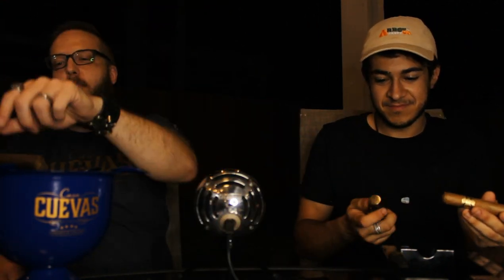Cigar Newbs-- Episode 1: My Buddy Jorge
We all have friends and family that we'd like to introduce/share our love of cigars with, and in this new series, I do just that! It was a great time, and Jorge smoked his stogie like a pro! Hope you enjoy the first episode in this new series!

If you'd like to have your cigars/products reviewed please send to:
Dads Smoking Cigars
2192 Turnberry Ln